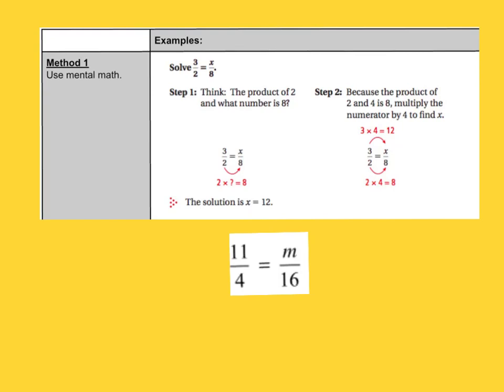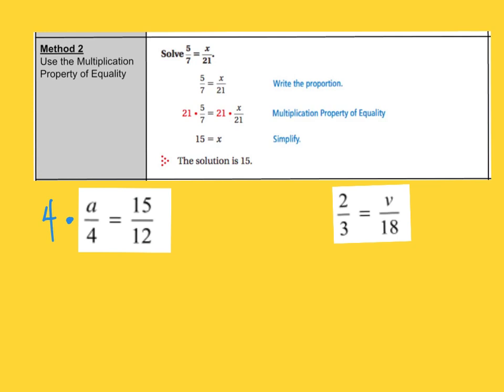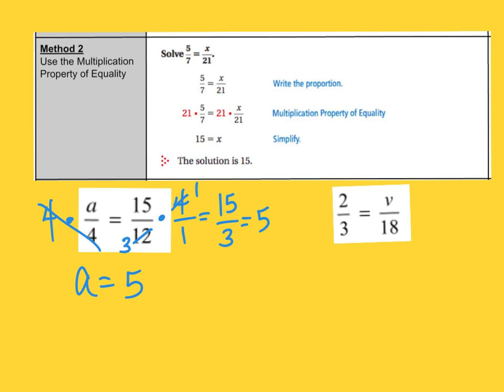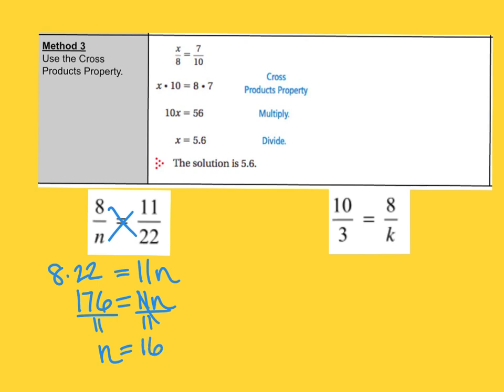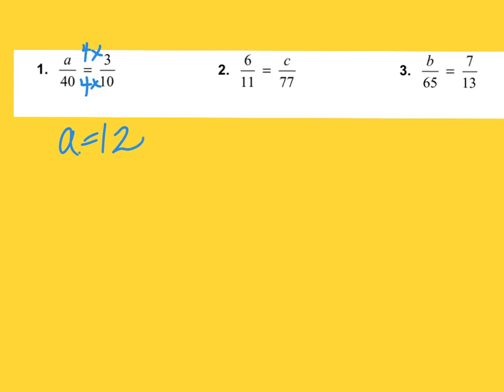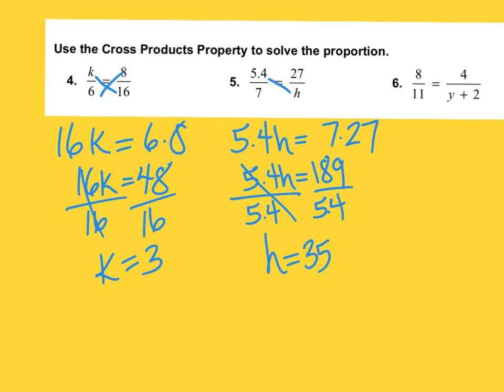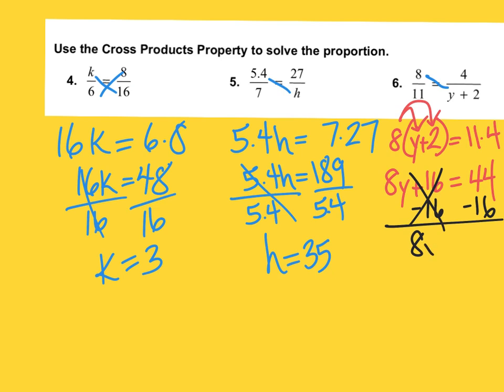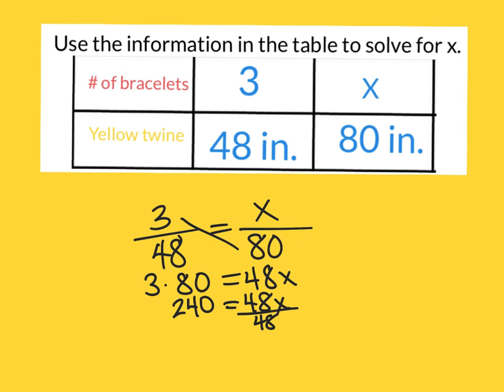Lesson 5.4 Review Video